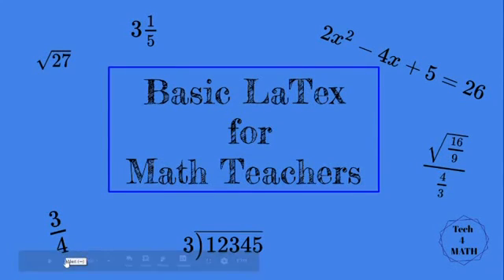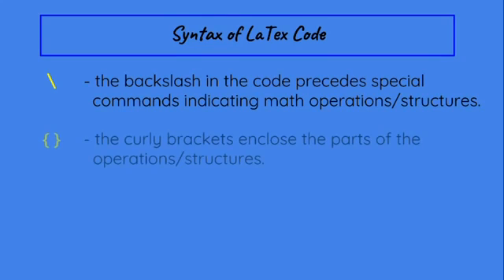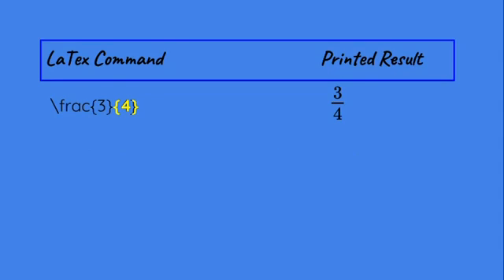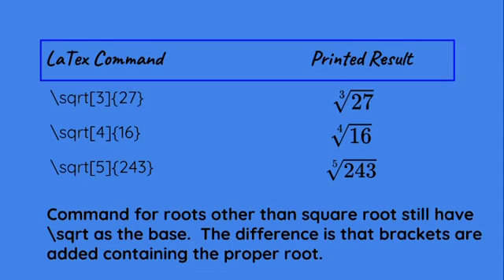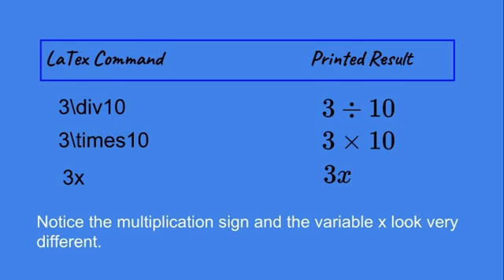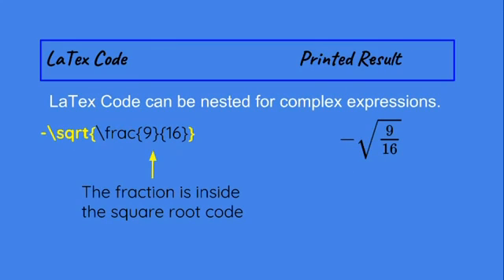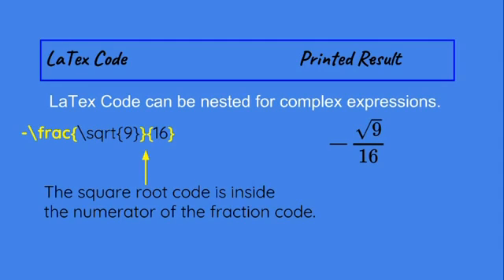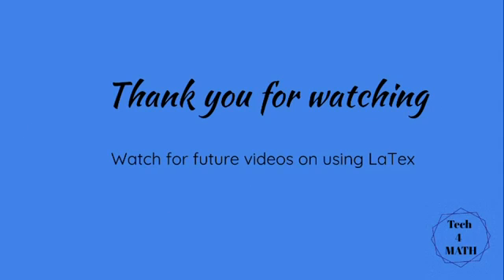Basic LaTex for Math Teachers Part1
Create beautiful equations using LaTeX.